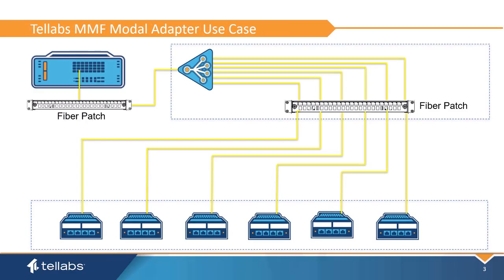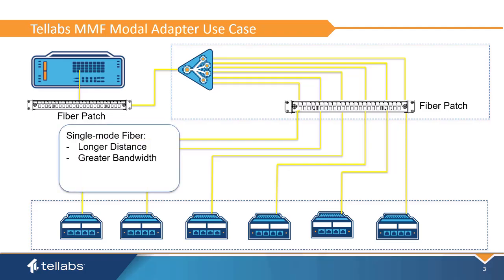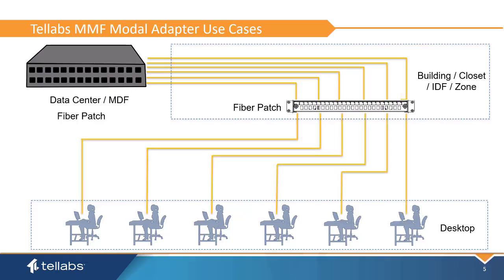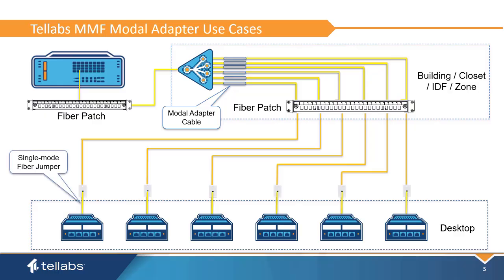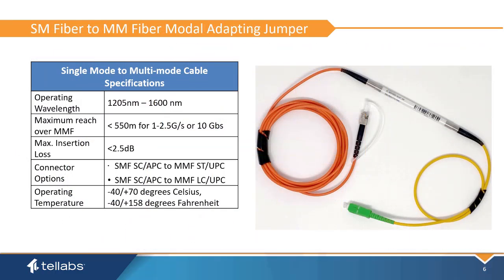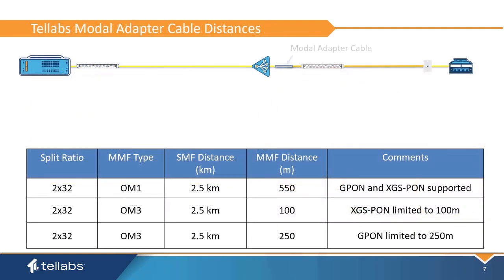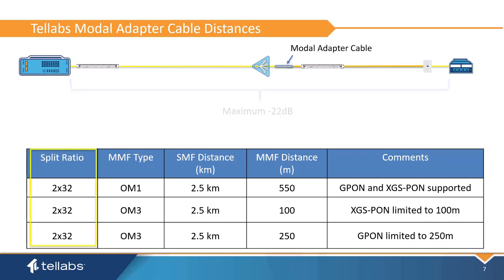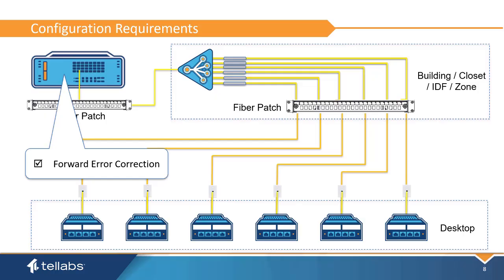SAA Lesson 14: Using Mutimode Fiber in the PON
In this video, we’ll discuss the process of using existing multimode fiber to complete a Tellabs Optical LAN installation.